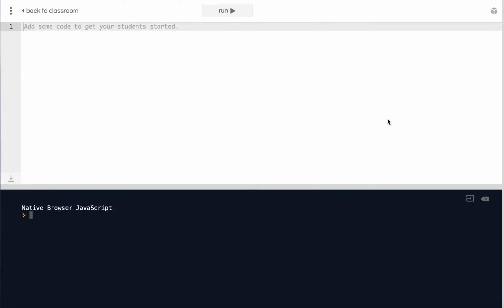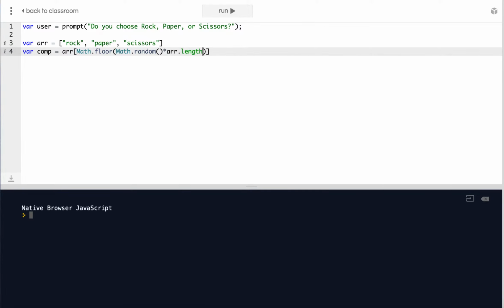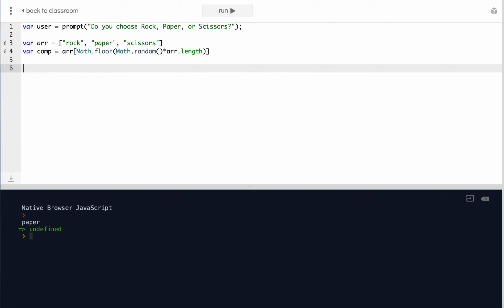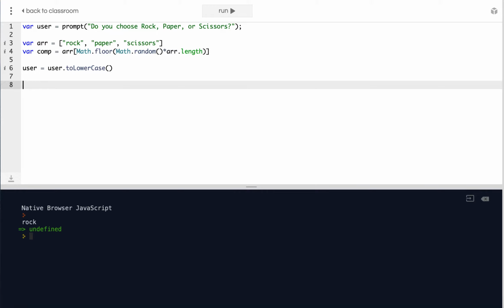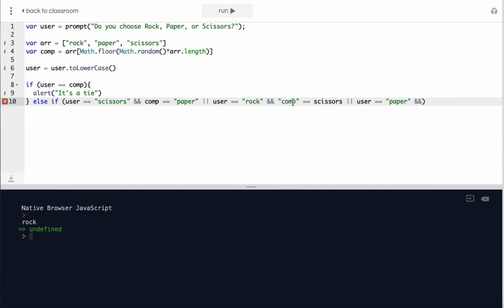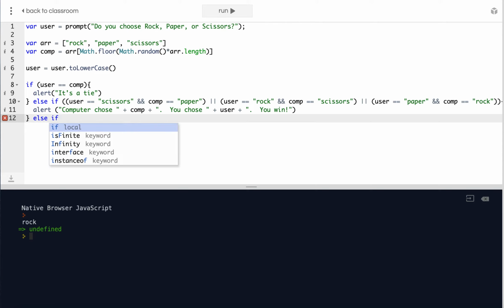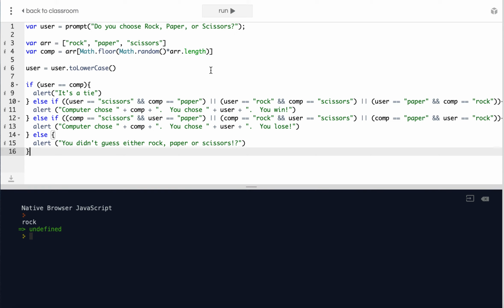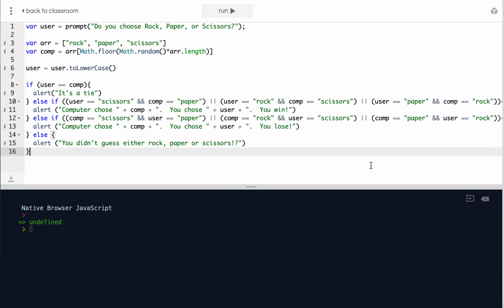Basic Rock Paper Scissors!